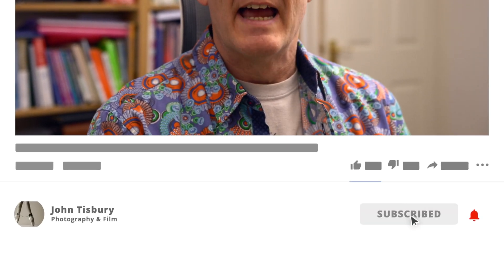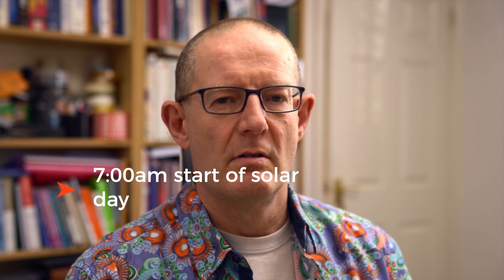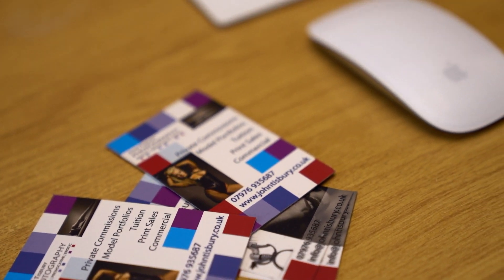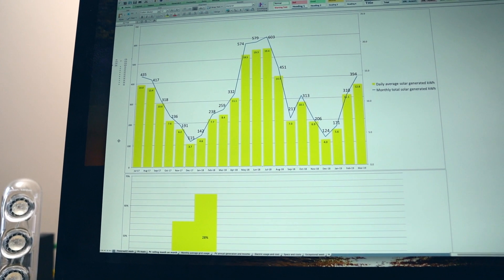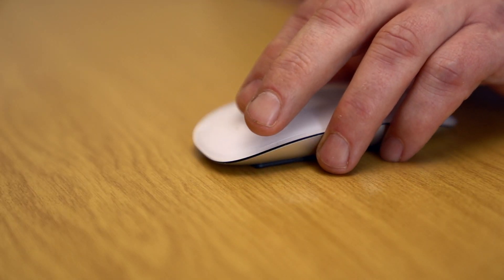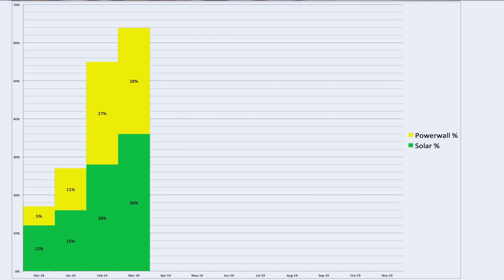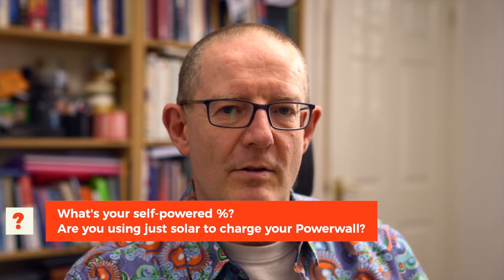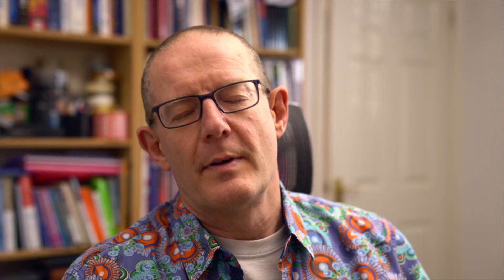Solar and Tesla Powerwall 2 performance March 2019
In this video I take you through our Solar and Tesla Powerwall 2 performance March 2019. This is the highlights of our PV solar and Tesla Powerwall 2 performance figures for March 2019.